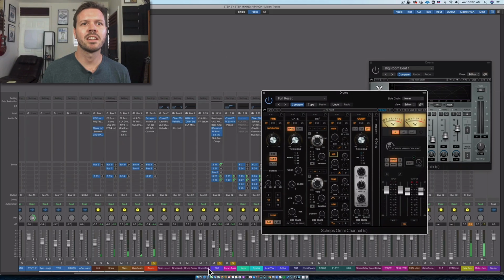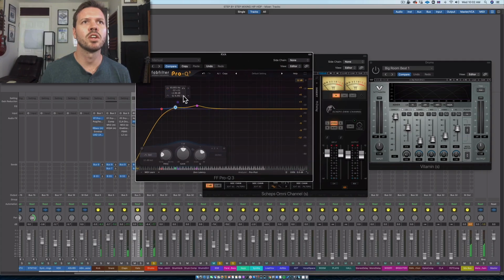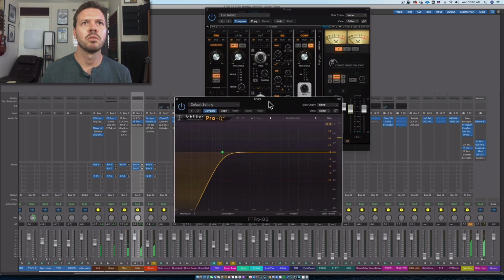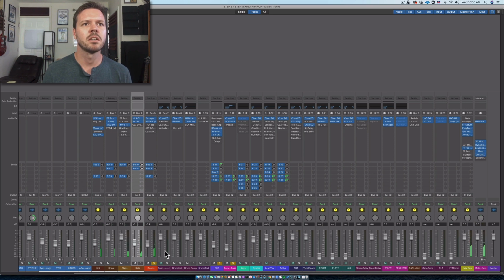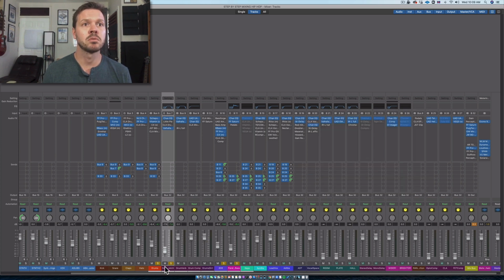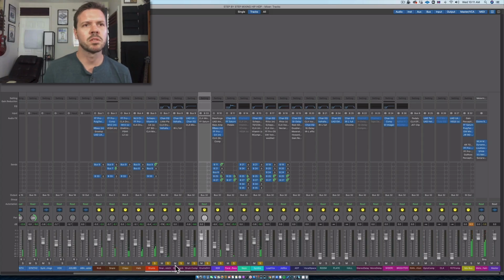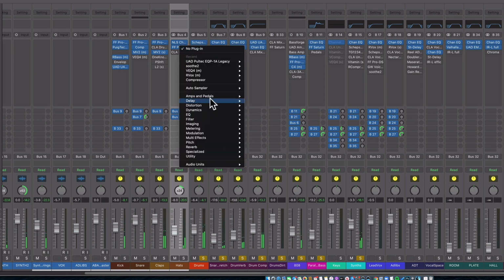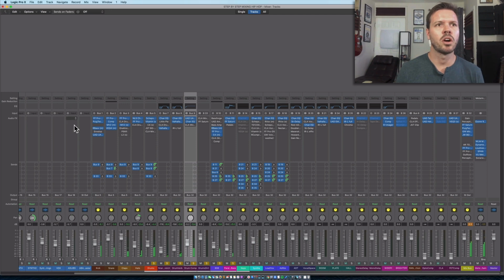How To Easily Mix a Punchy and Powerful Drum Beat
If you want to confidently finish your mixes and proudly release your songs, download the step by step Mix Finisher Formula

If you want to create big and powerful drum beats, you'll learn some great tricks in this week's new video:

Here's what we'll cover in the video:
-How to add thickness in the lows with EQ
-How to add air and width with parallel processing
-How to use reverb to add ambience without washing out the drums

And before I forget, I've added a permanent new mixing bonus to EQ Strategies - Your Ultimate Guide to EQ worth $99 that you can get for FREE!

So if you're struggling with muddy mixes and want to master the #1 skill all mixing engineers use to get radio-ready records, check out what you learn

Björgvin